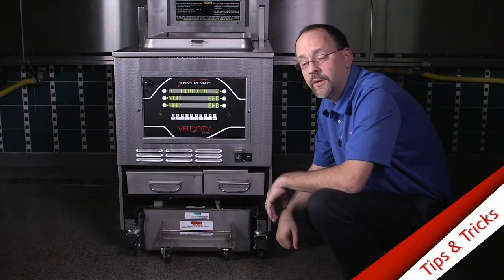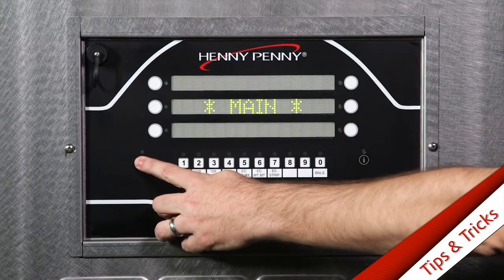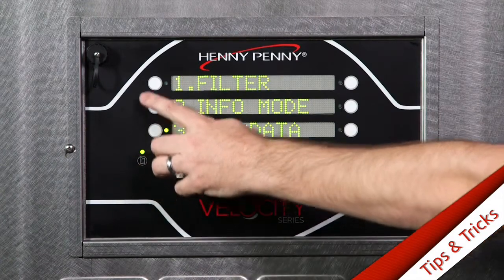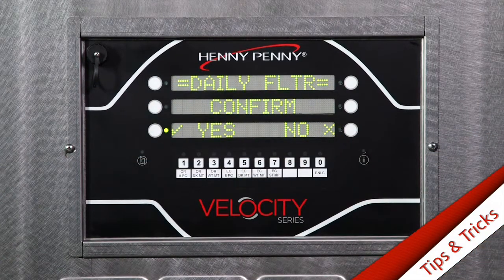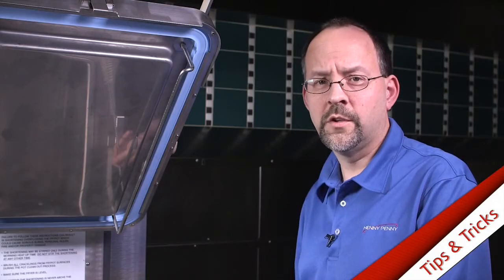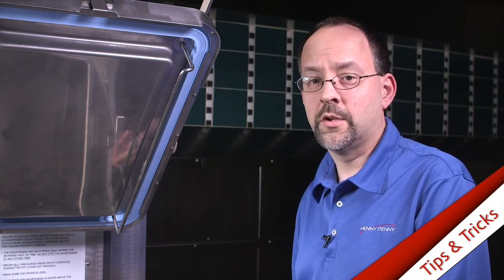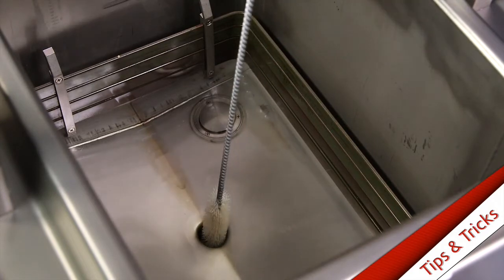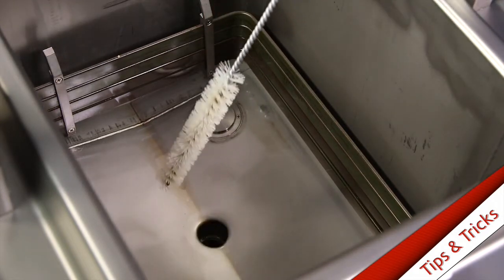Velocity Tips - Daily Maintenance Filter